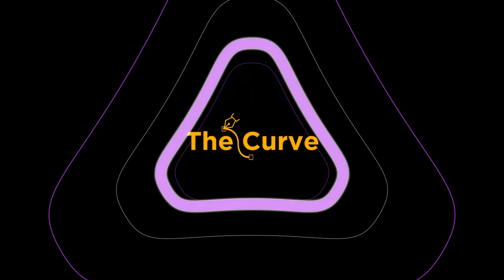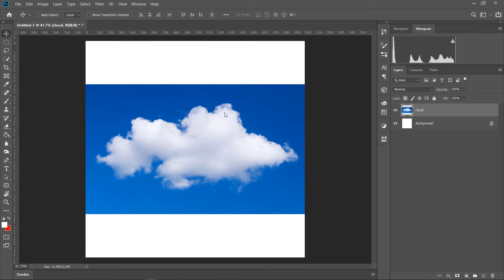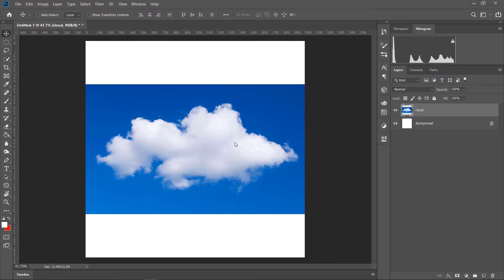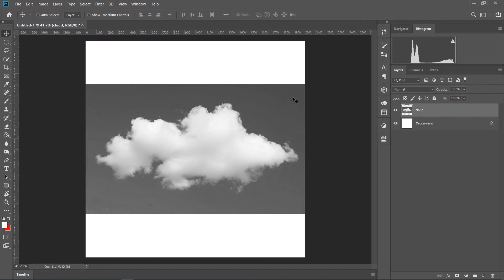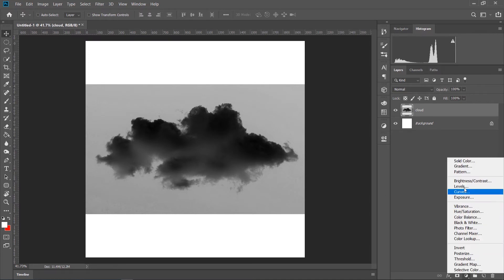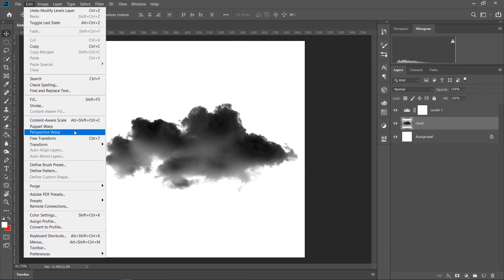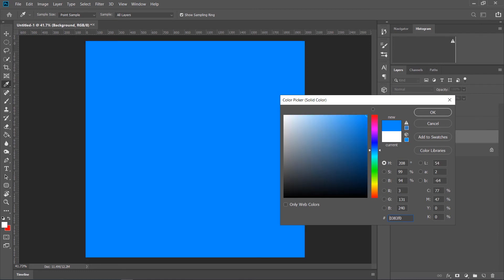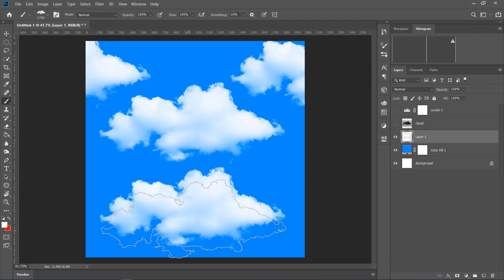Create Brushes in Just 2 Min | 2 Min Tuesday | PS Tutorial | Bangla